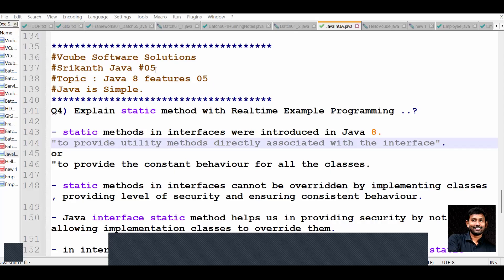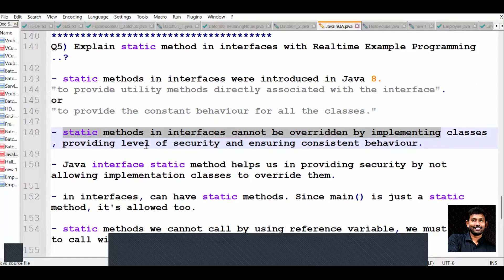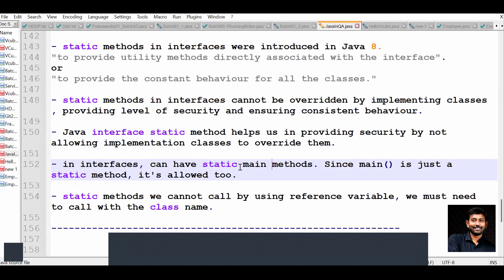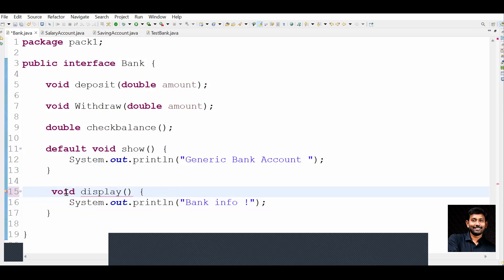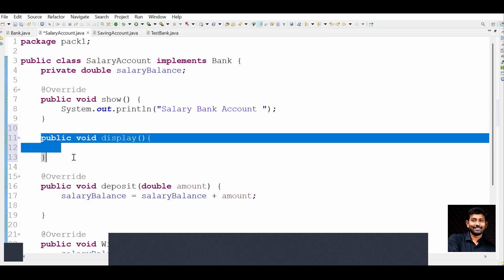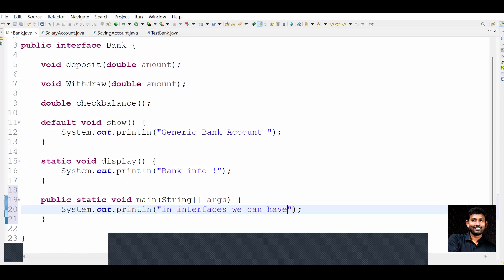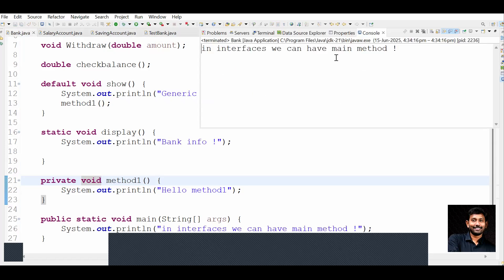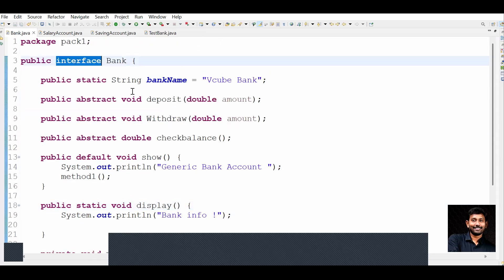#05 | Java 8 features || Why static methods in interfaces? || Real-time examples | VCUbe || Srikanth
Java is simple in Vcube.